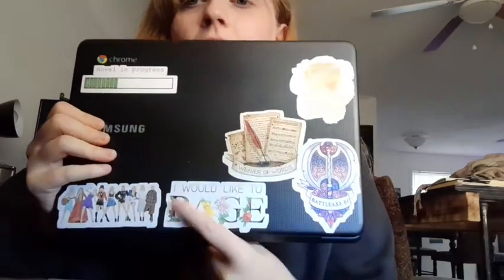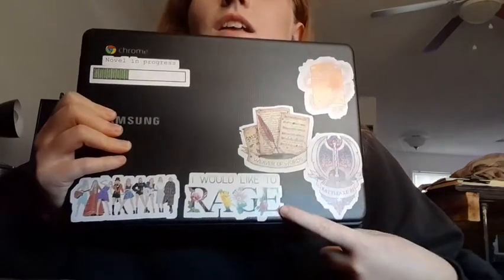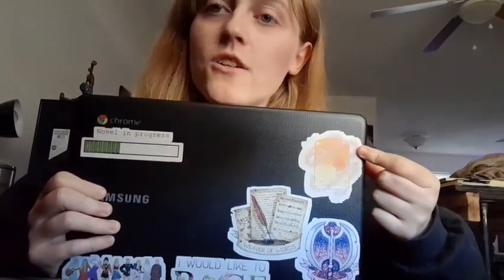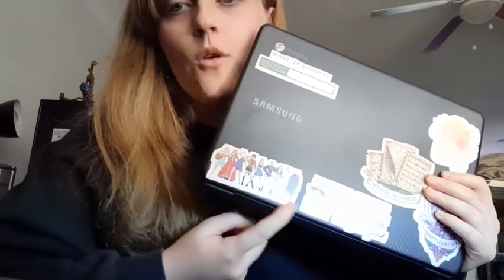On The Struggle Bus: Romance Writing Vlog from Late October til Early November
This video wasn't what i had invisioned but burnout and mental illness dont hold back for any schedules or creativity. Hopefully with more planning, the next writing vlog will be better!